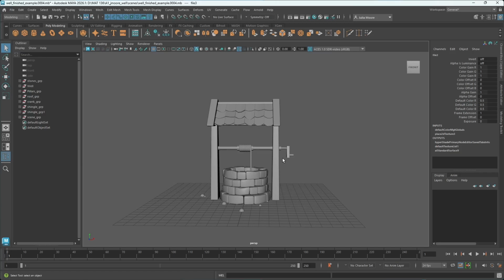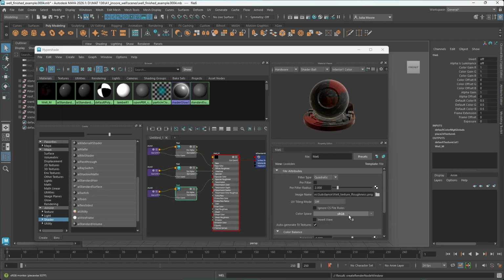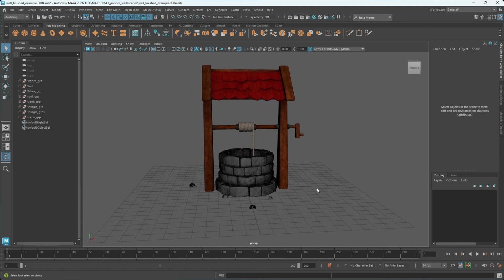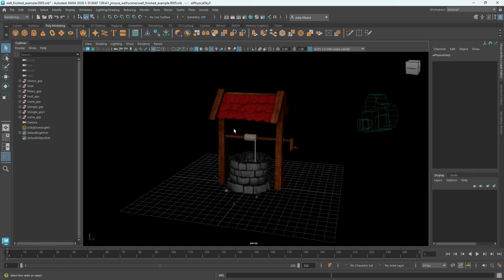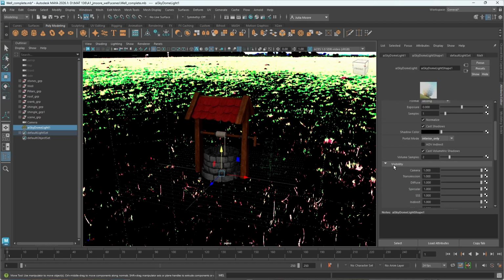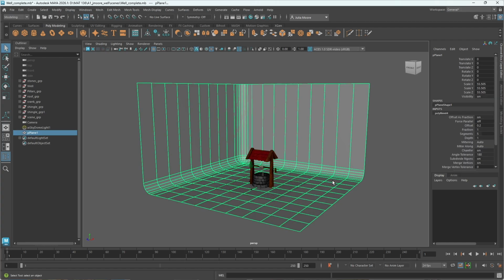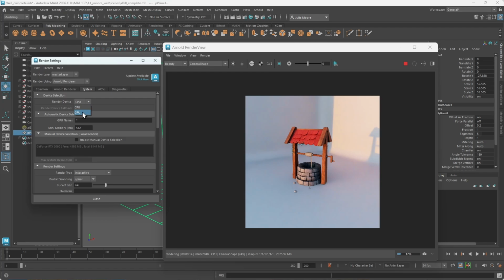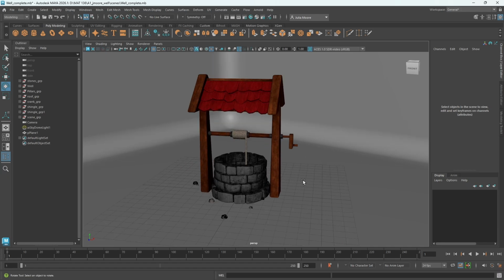MAT 136 Assignment 2 Part 3 - Texturing, lighting, and rendering